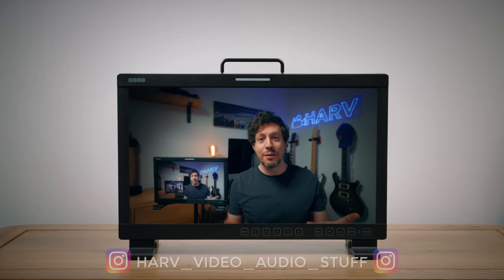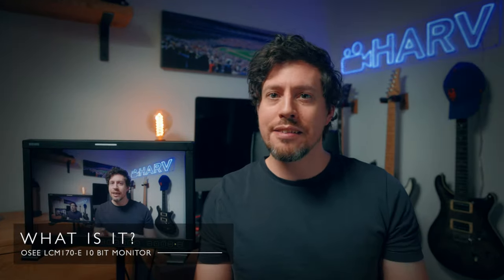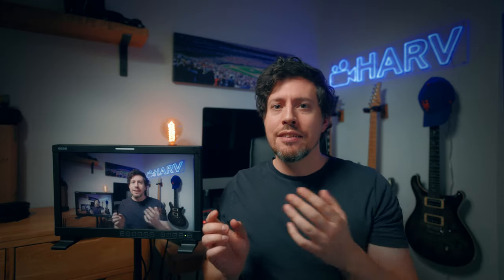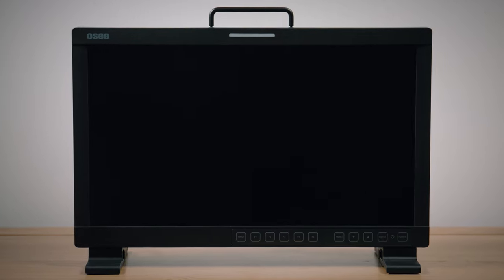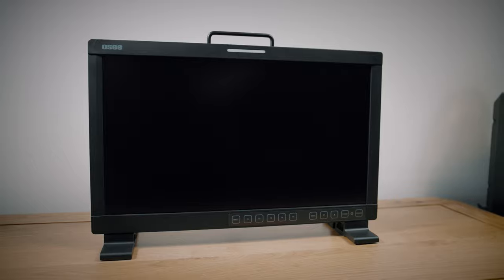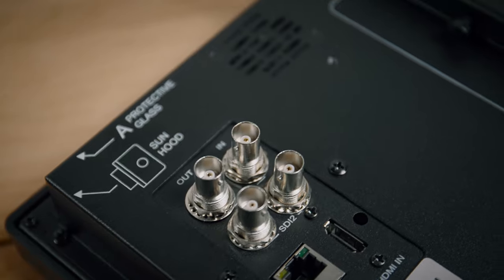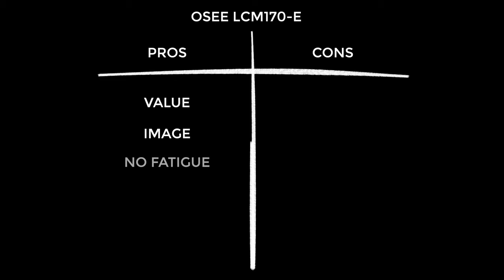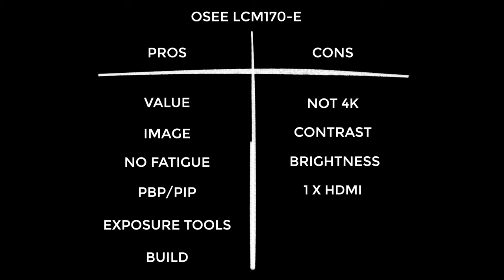Osee LCM170-E Monitor Review - 10 Bit & Insane Value!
In this video I check out the Osee LCM170-E 17 inch 10 bit production monitor.￼ I wanted to find out what it can do, how it fares in terms of value and if it’s any good. I hope you find it interesting and helpful!

0:00 Intro
0:41 Skip intro
0:58 What is it?
2:26 Features
3:45 Build quality
4:44 PIP/PBP modes
5:20 Pros and cons
7:04 Opinion